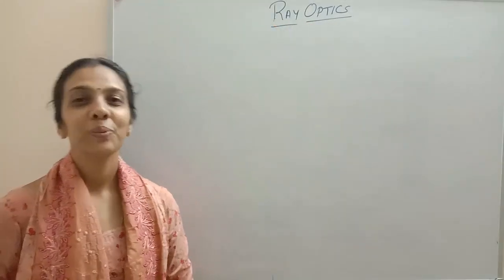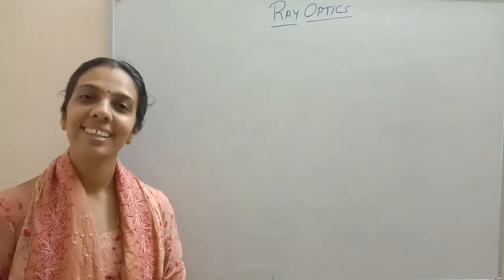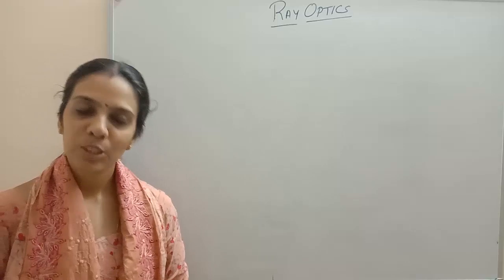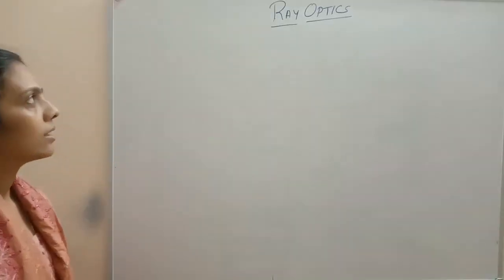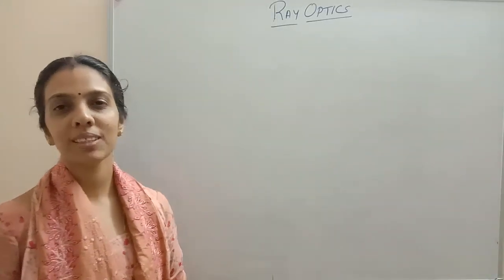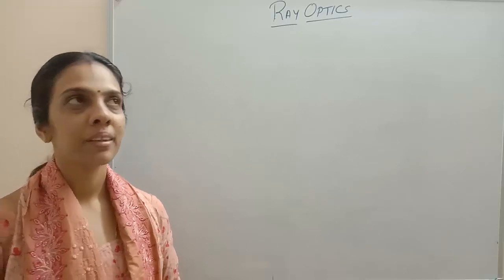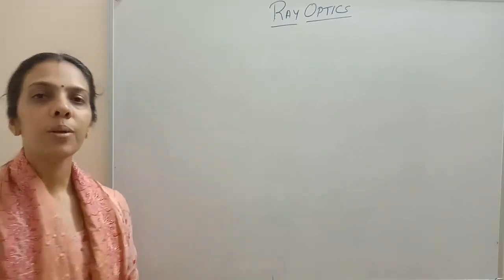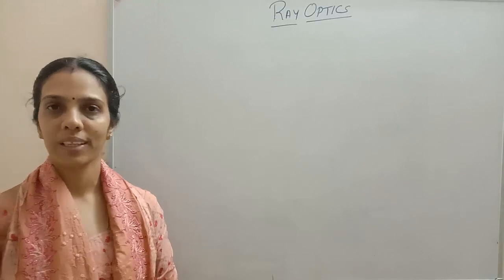CLASS 12 OPTICS PART 1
THIS VIDEO IS BASED ON CLASS 12 CBSE SYLLABUS